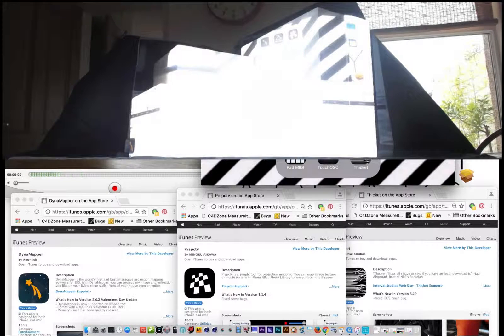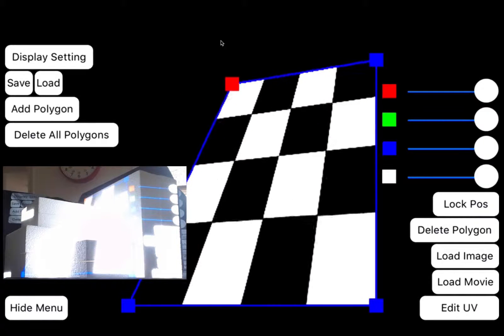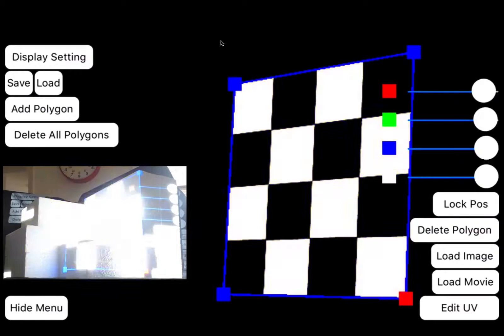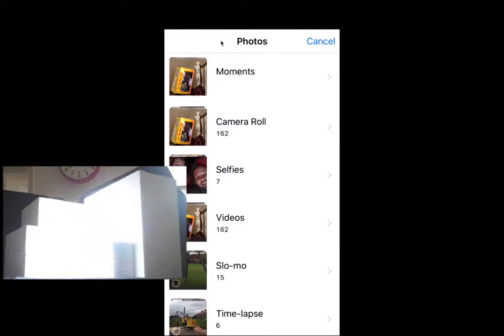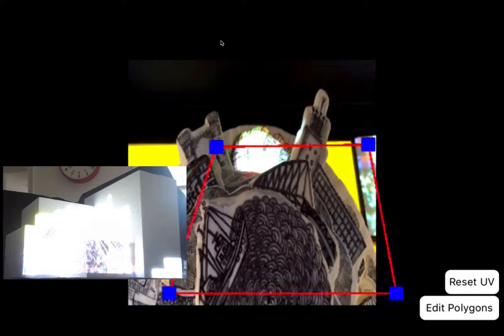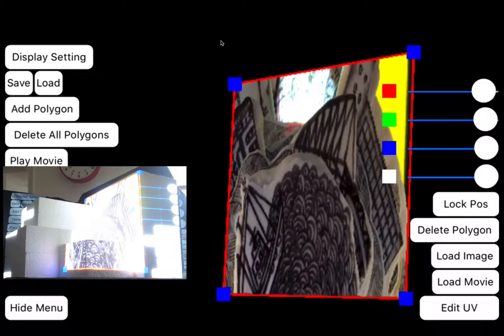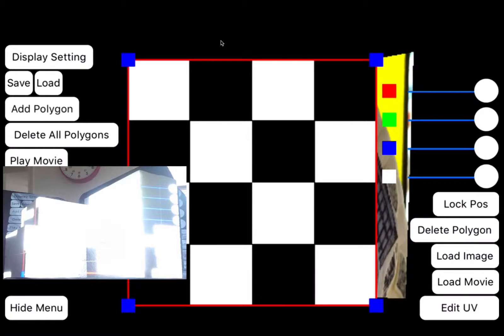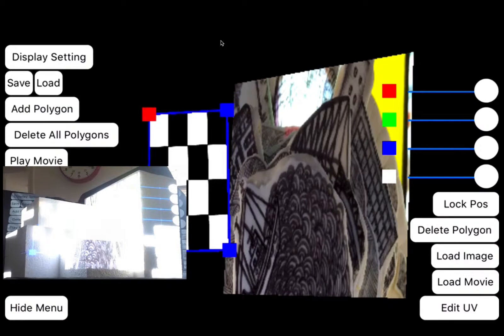Projection mapping with IOS devices The Prspctv App HD